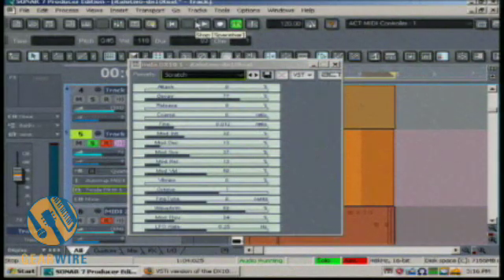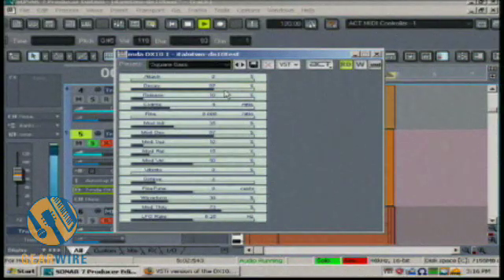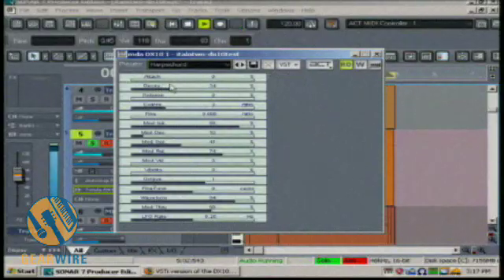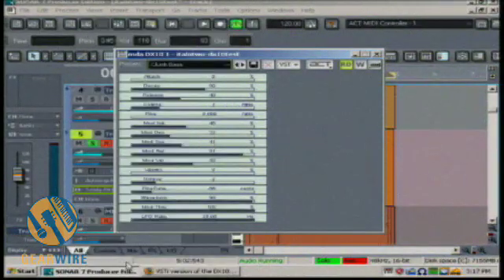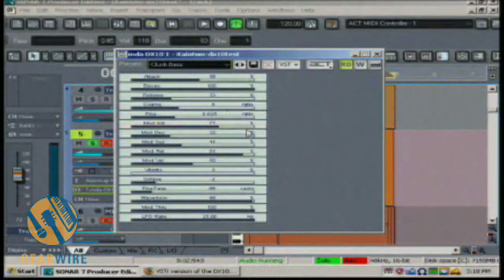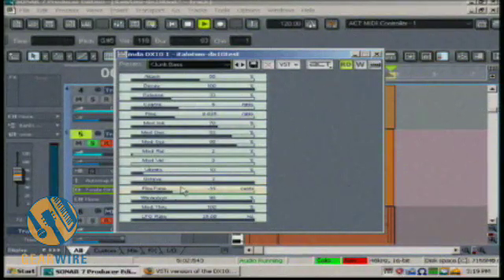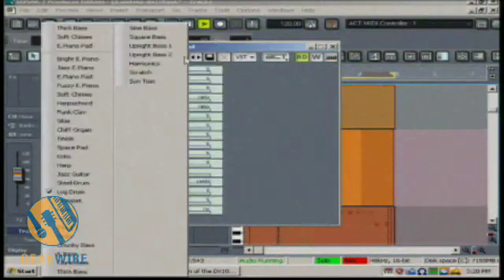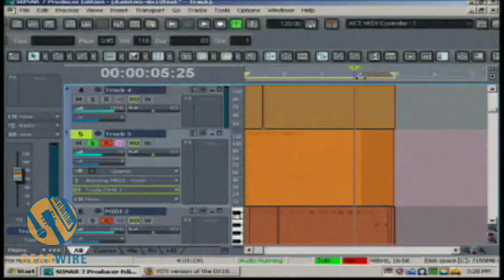MDA DX10 VST FM Synth Gets Demonstrated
Turn onto free FM Synthesis as Bill Holland checks out the MDA DX10 software synth, a digital representation of the Yamaha DX10. We guide you through the sounds and parameters that you can tweak on this pocket-friendly synth, and what it lacks in depth, it makes up for in cleanliness, which according to another head-shaved Bill, is next to godliness when you say it all nasally-like.